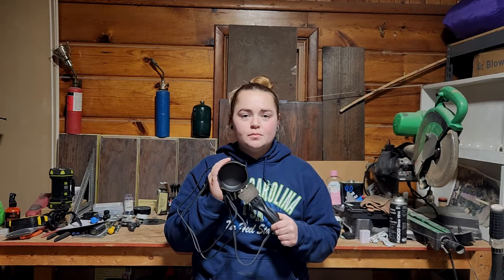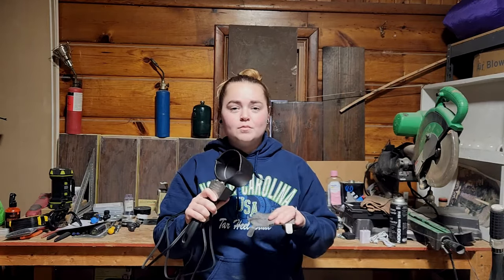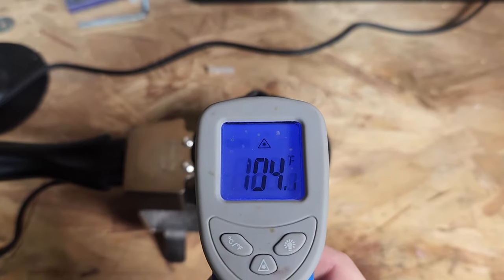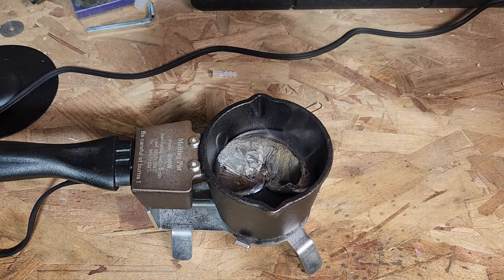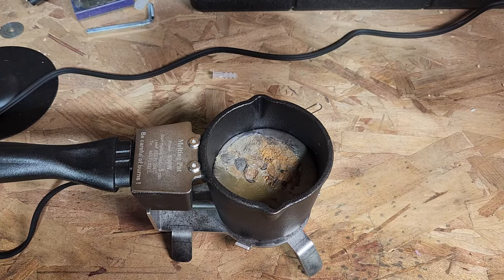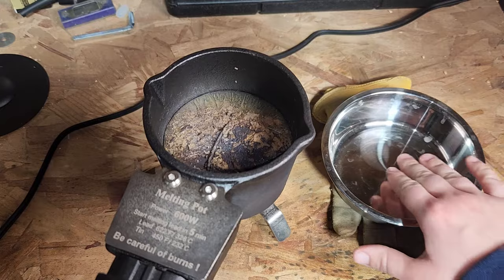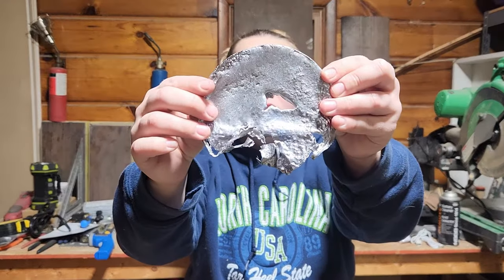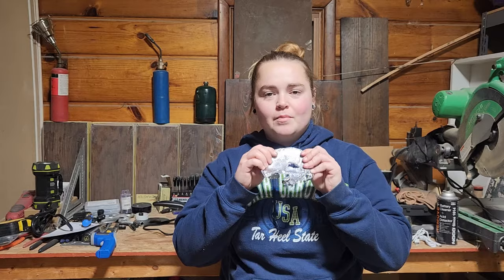Super impressed with this Electric Lead Melting Pot!